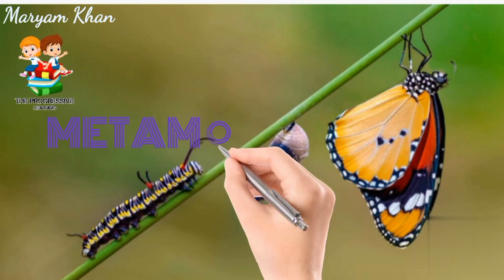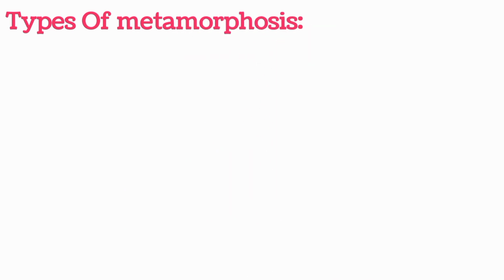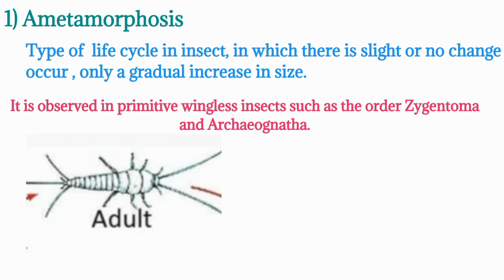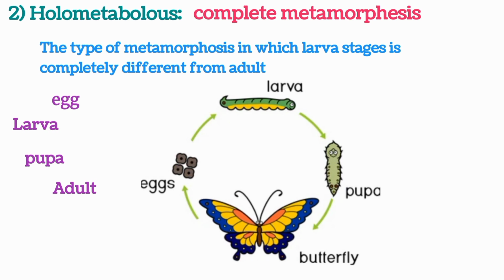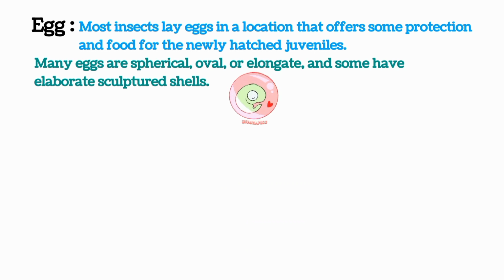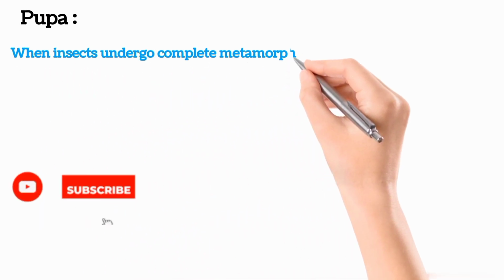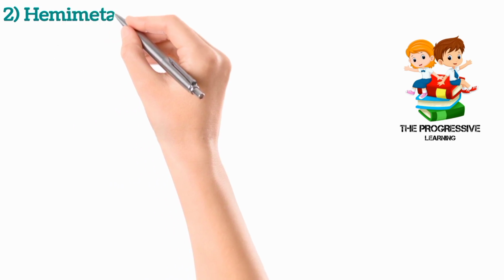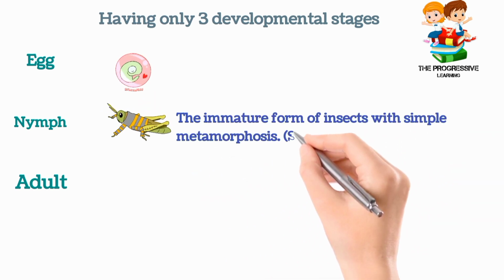lecture 1 metamorphosis | Types of metamorphosis | examples | by maryam khan | physiology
Metamorphosis is a biological process by which an animal physically develops after birth or hatching, involving a conspicuous and relatively abrupt change in the animal's body structure through cell growth and differentiation.
or
 The changes in form that occur as an insect approaches adulthood. When the immature insects and the adults are similar in appearance, the process is called simple metamorphosis, and the juvenile insects are called nymphs.

There are up to four stages of metamorphosis that animals can go through: egg, larva, pupa, adult